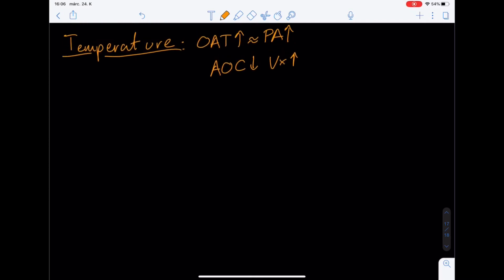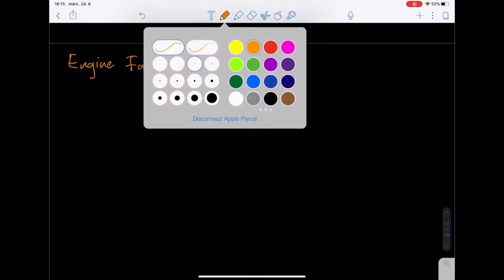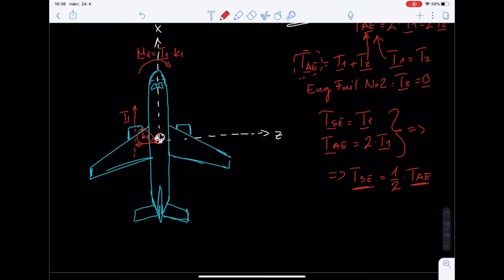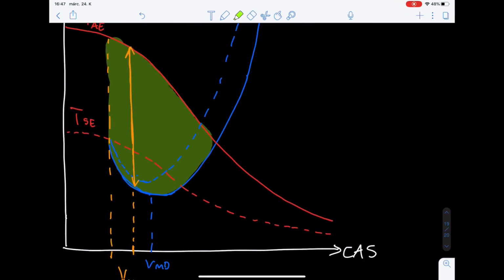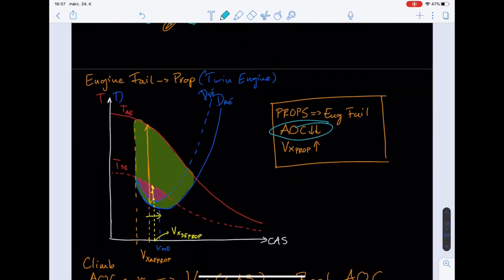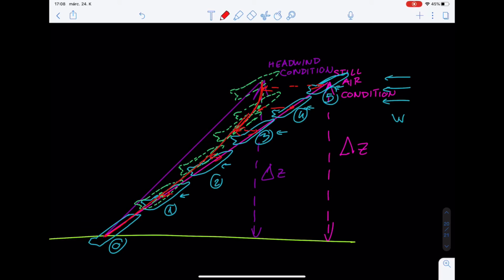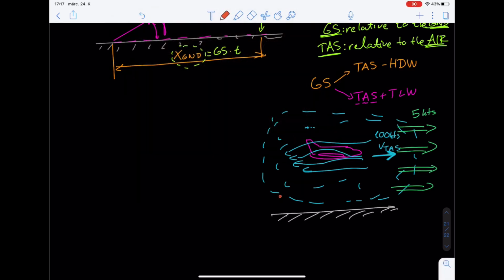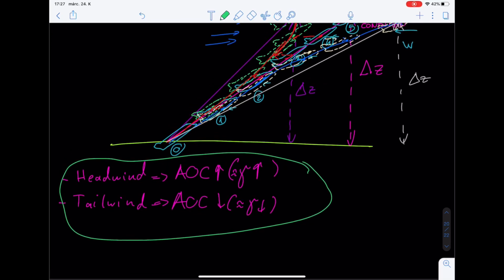ATPL Performance - General Performance Theory - Climb 3